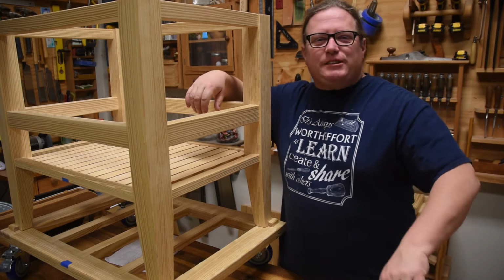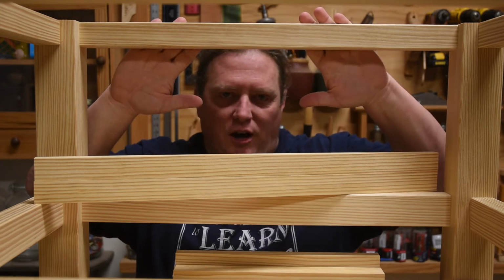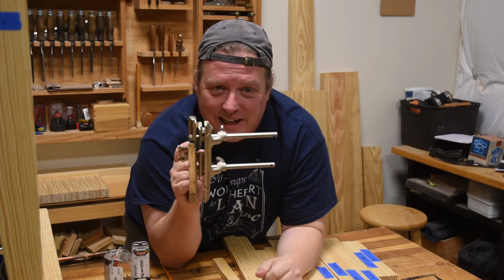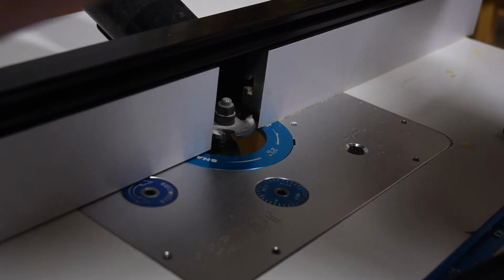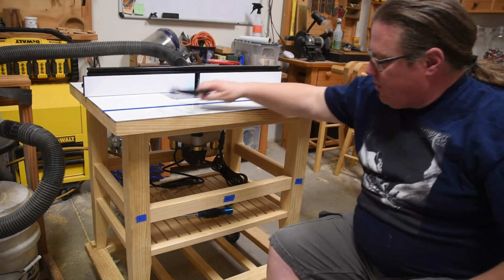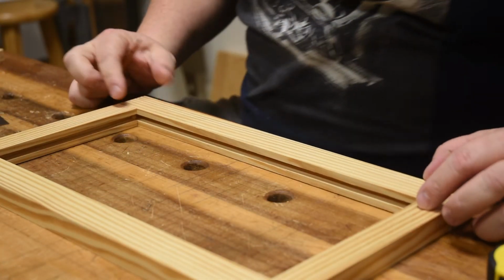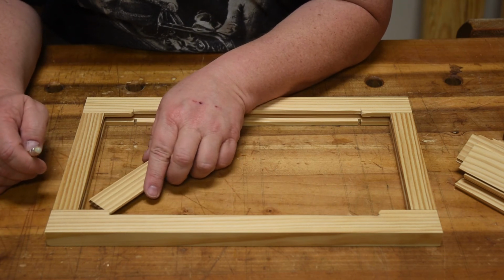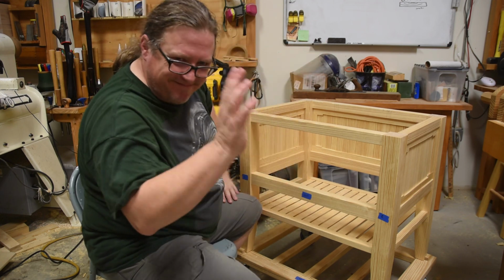Router Table Build - Segment Eight: Making Exterior / Show Panels for Furniture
In this segment we explore panel construction utilizing the lesson to stylize some Arts and Craft motif. Lots of relative measurement, fitment and tool techniques. Information can easily be transferred to any kind of Frame and Panel designs.

The series represents about 100 hours of videography and editing time for me on top of decade of experience learning the skills in both teaching and craft. Plus I had my normal work and building schedule to cover expenses at the time.
This channel is based on the value for value proposition. We depend upon patrons like you  to fund our channel if you receive value from it. The time away from 'real work' that is our biggest expense. So if you feel these videos and series are of value to you and others please consider shopping and patronizing these sites: